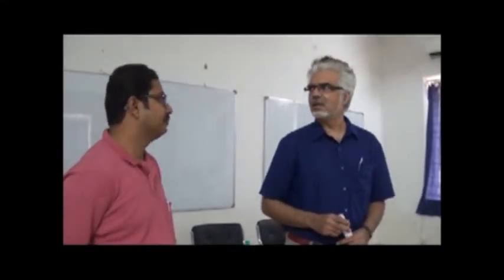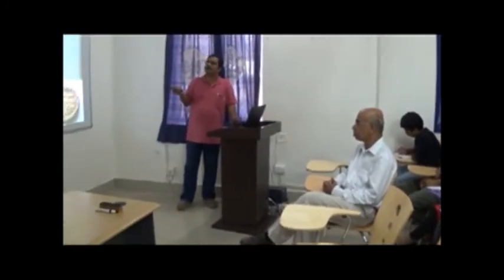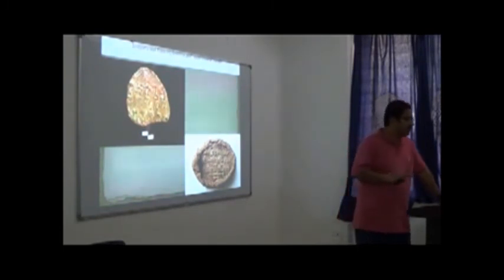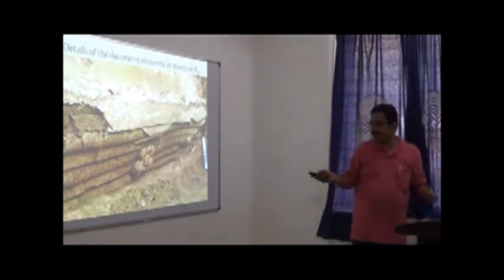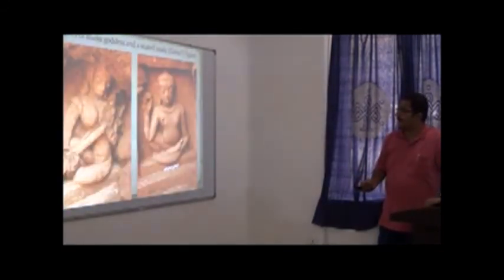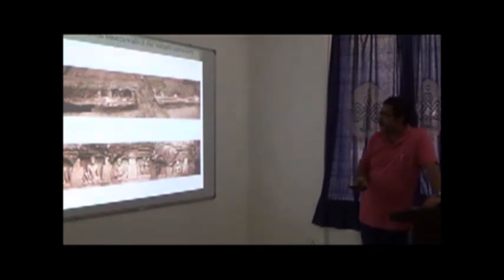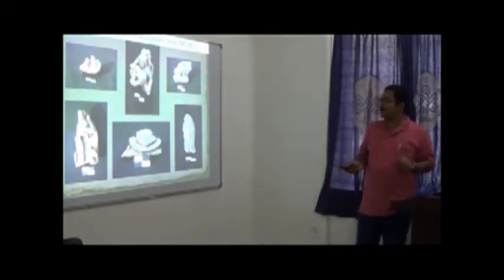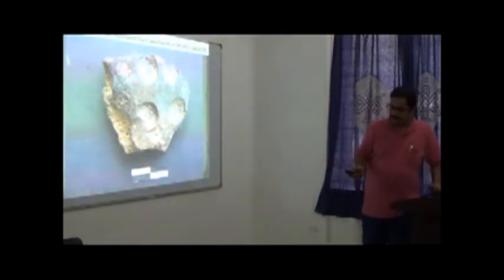Excavations at Moghalmari - Distinguished Lecture by Dr. Rajat Sanyal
"New Evidence on Monastic Buddhism in Western Bengal: Excavations at Moghalmari"
By
Dr. Rajat Sanyal
Assistant Professor, Department of Archaeology, University of Calcutta
September 23, 2015
Nalanda University Interim Campus

Dr. Sanyal talked about the excavations at Moghalmari. Moghalmari is a small village in the West Medinipur district of West Bengal.  The digging carried out by the Department of Archaeology, C.U. resulted in the discovery of a stupendous Buddhist monastic complex (60Mx60M) consisting of two monastic units within one premises. He mainly focused on the epigraphical study of the findings from the site.